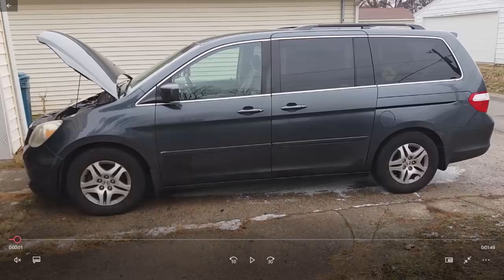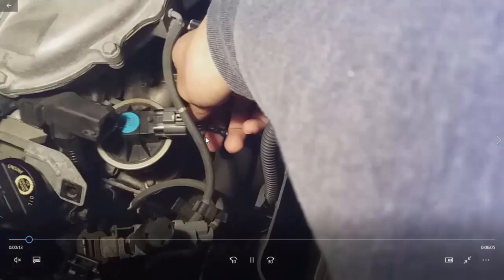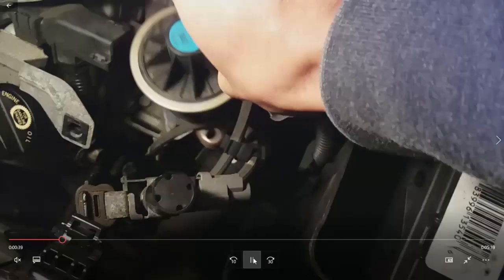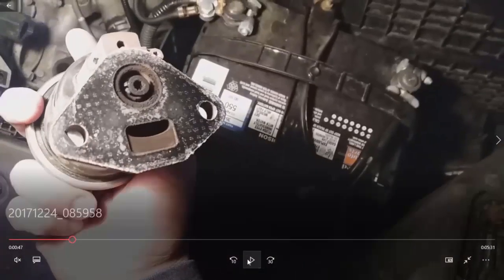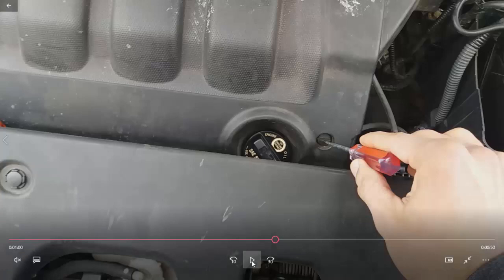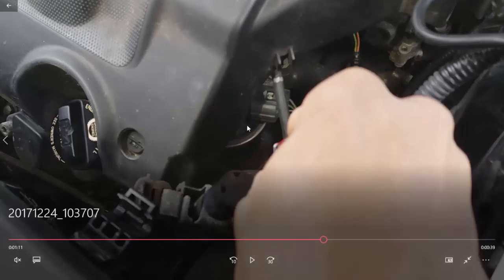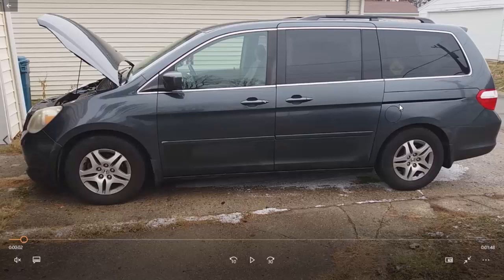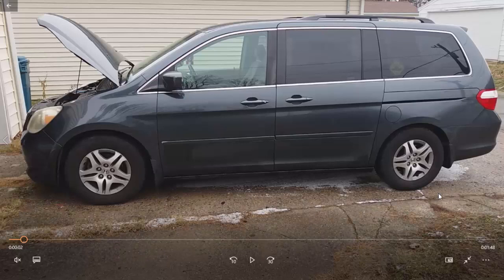2006 Odyssey - Several Cylinder Misfire - Upstream component issue.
The point of this video is: if several cylinder misfire at the same time, suspect an upstream combustion component. In my case, it was a stuck-open EGR Valve.

If only one cylinder is misfiring, then suspect a component specific to that cylinder (spark plug, ignition coil, fuel injector, vacuum leak, etc.). Look for other codes that may narrow the problem. For example,  a misfire code, accompanied by a fuel injector code,  may indicate the misfire is cause by the faulty operation of the injector.

In any case, do some research, and think logically and critically  about the problem. In this case, what are the chances that three spark plugs would go bad at the same time? no many.

Good luck.